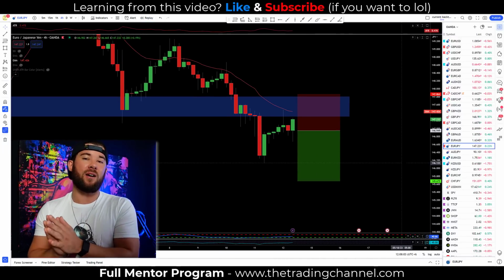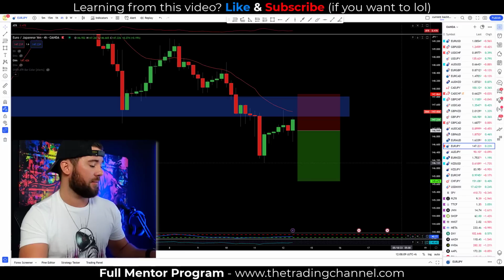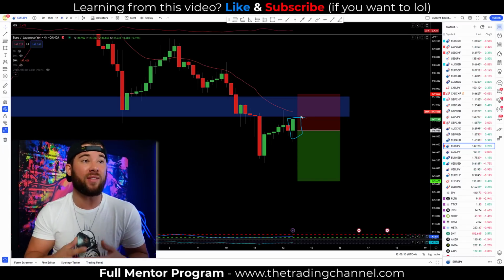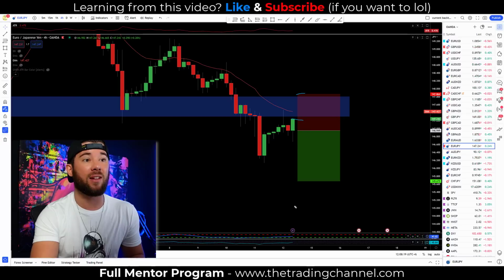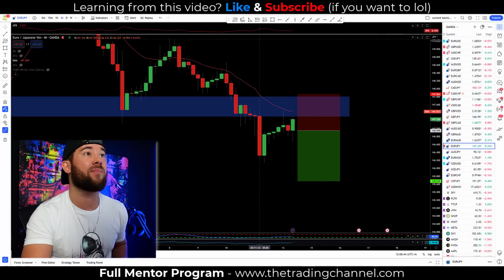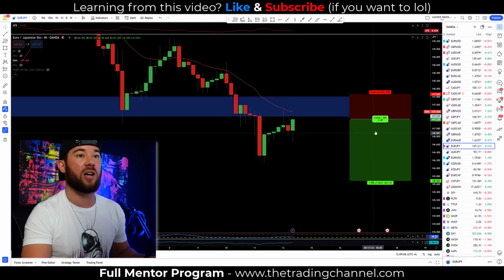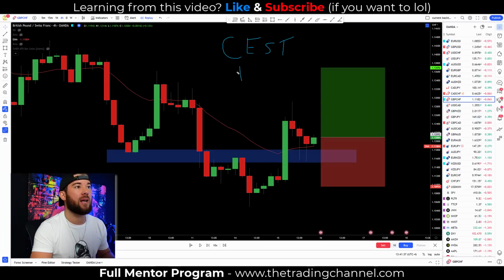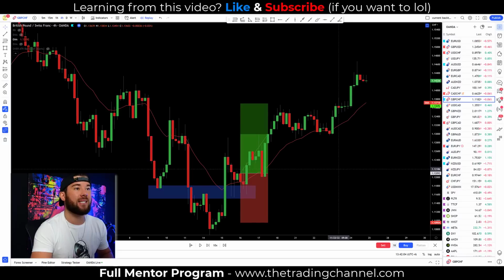The Moving Average Trading Strategy I Was Never Going To Share...(Revealed)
vv

I am currently looking for 500 new or struggling traders to mentor and help accomplish their trading goals throughout the remainder of this year. If you want to learn more, go

vv

This Moving Average Trading strategy is something that I was honestly never going to share. It is a trading strategy I use on a daily basis and has proven to be extremely effective for me in any market I have used it in. So, if you are ready to learn this moving average trading strategy, then sit back and enjoy!

BIO
Steven Hart -